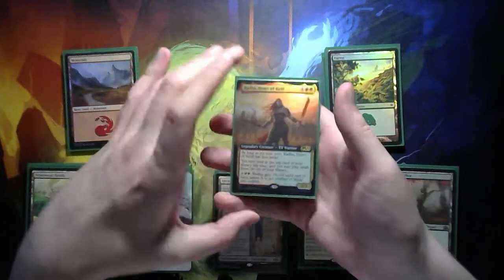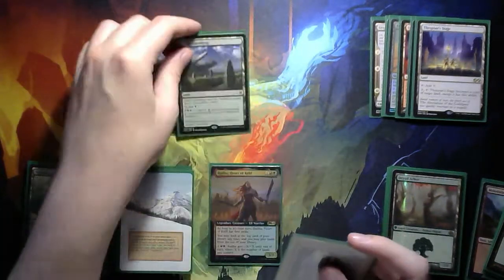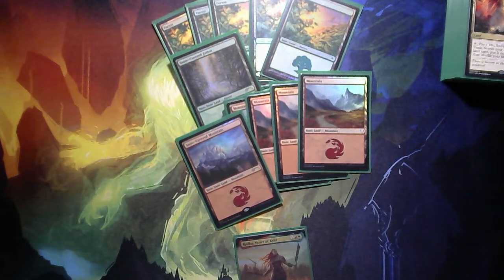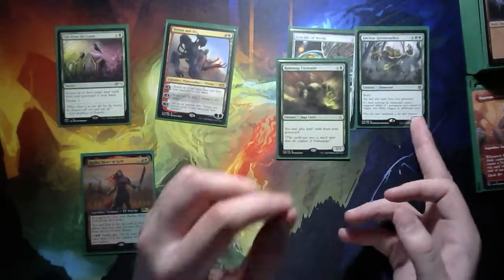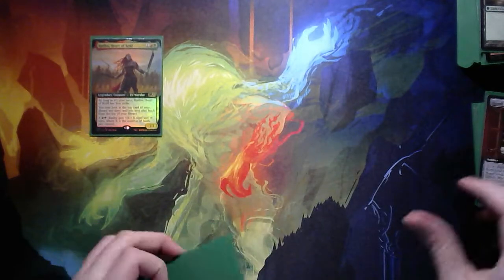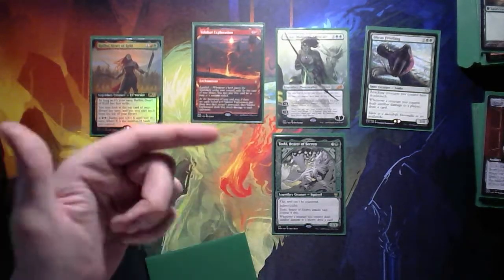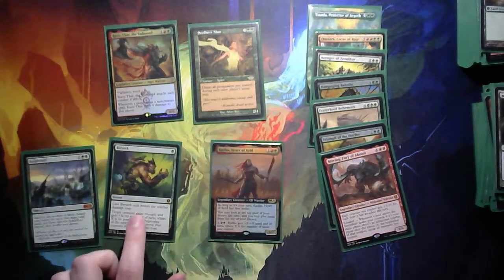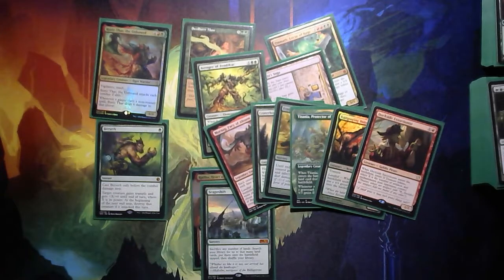Radha, Heart of Keld - Commander Deck Tech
Quick deck tech for my latest passion project. Filmed mostly to familiarize myself with OBS and lighting, may reshoot in the future once I figure out what I'm doing. I am aware the webcam quality is trash, looking to replace it soon.